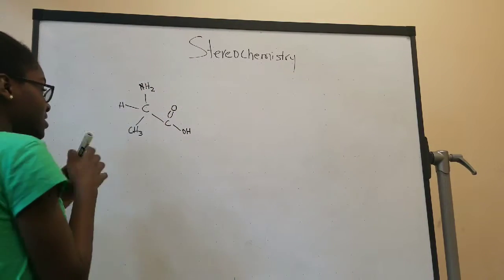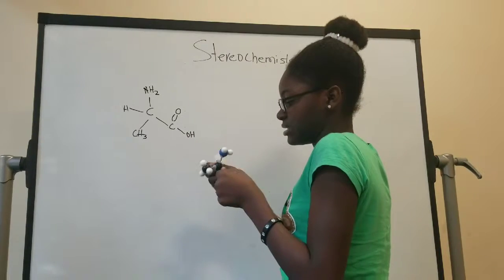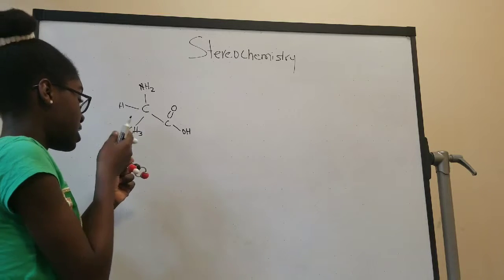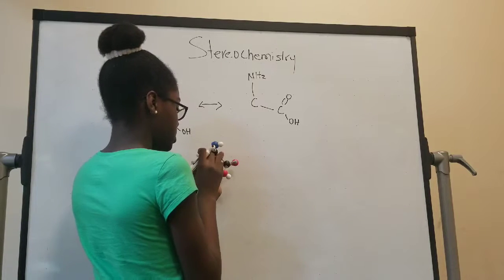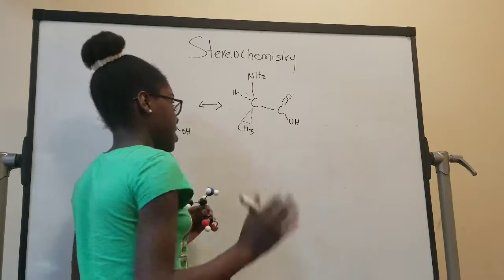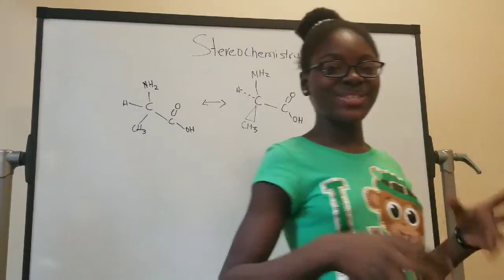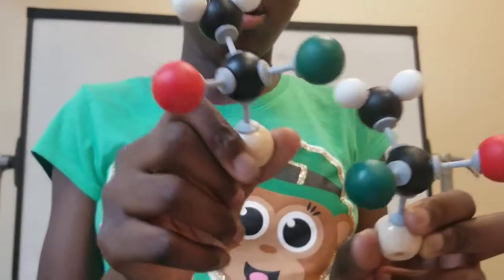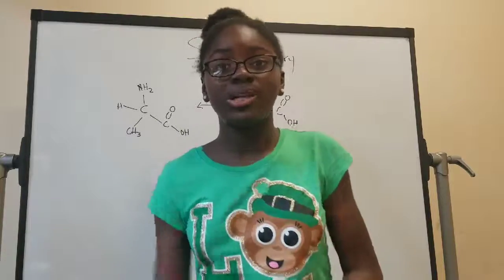'O' Chem Lesson 6: Introduction to Stereochemistry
Presented by a six grader, Isioma Ikhile for  Organic Chemistry 1 taught by Dr. Odilia Osakwe

Organic Chemistry is often characterized by its complexity and depth. However, in our channel we intend to create an 'Easy Chemistry' series by producing a simplified and friendly presentation where chemistry can be visualized from a child's lens.

Isioma is an inspiring 6 grader who has a strong desire and passion for pinnacle knowledge and who is actively pursuing these matters that are quite endearing to her heart.